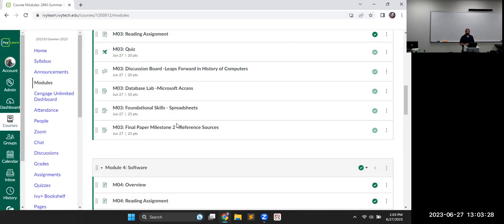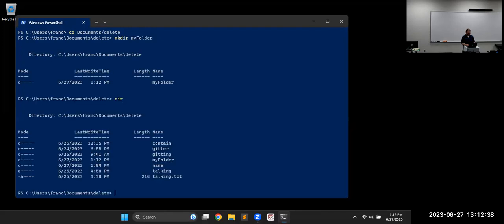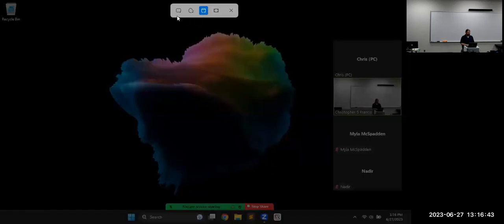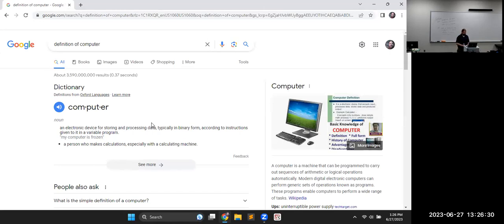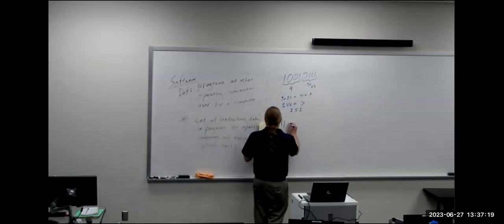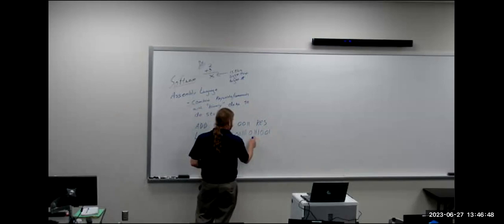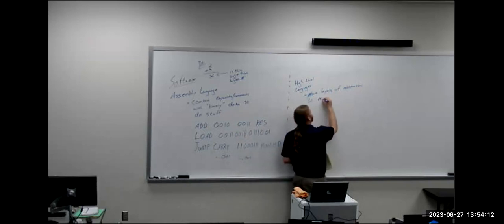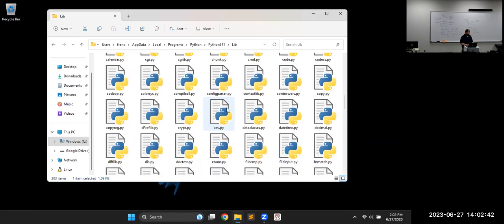INFM 109 Summer 2023 Module 4 Lecture 1 Part A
In summer of 2023 Ivy Tech Community College had moved to many classes coming in a blended format, both virtual and face-to-face delivery, including this Introduction to Informatics course I was teaching. This is the recording from June 27th, in this lecture we began our introductory coverage of software development topics.